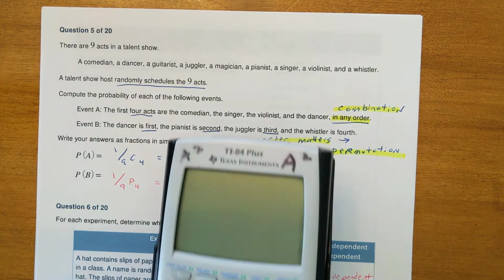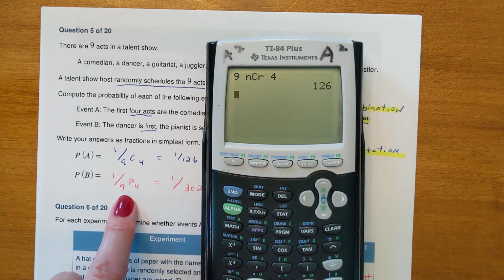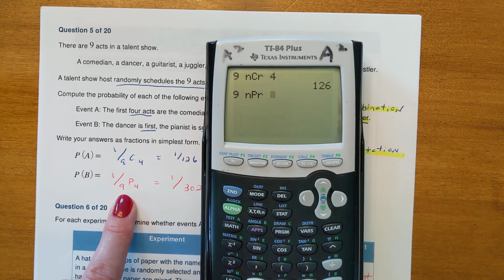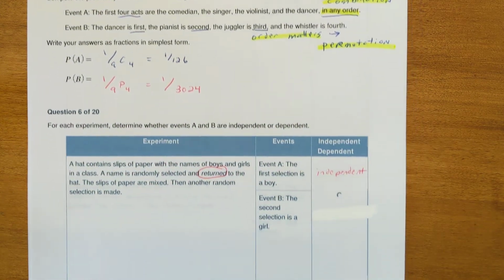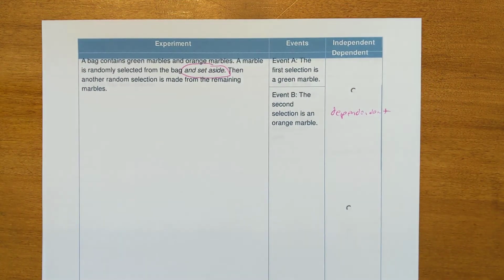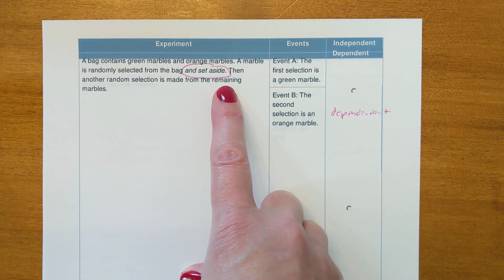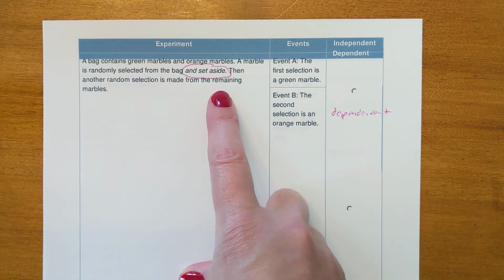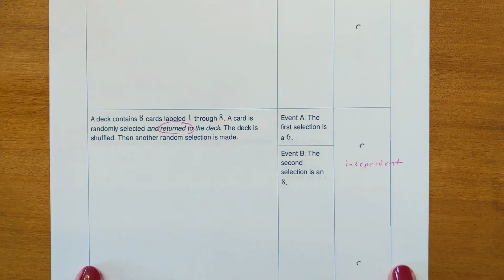Probability of Compound Events Part One (visit a2math.com for online tutoring)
This lesson discusses the probability of compound events.  In addition, the lesson touches on experimental and theoretical probability, independent or dependent events, with replacement and without replacement.